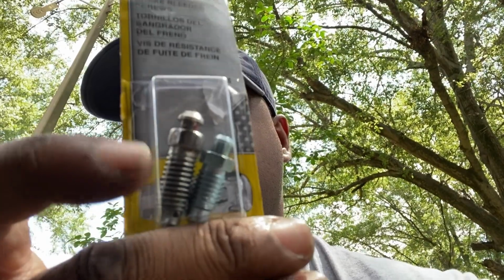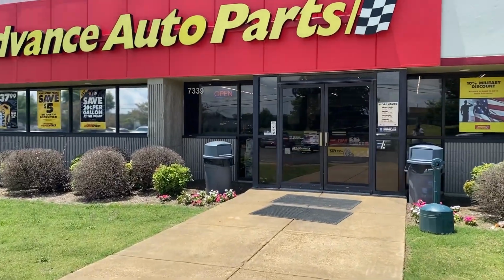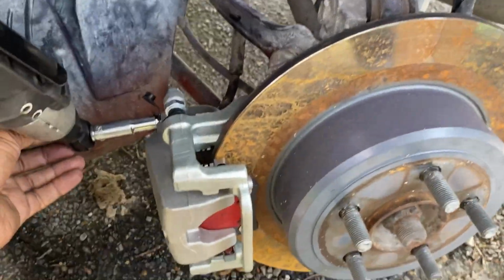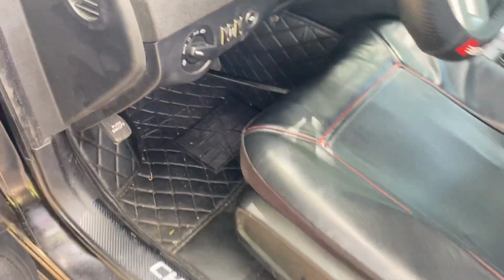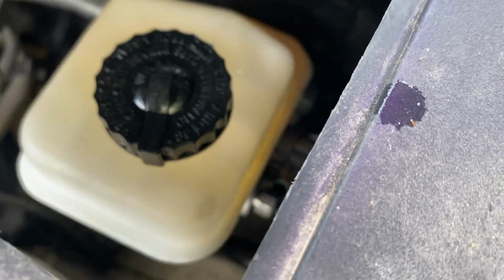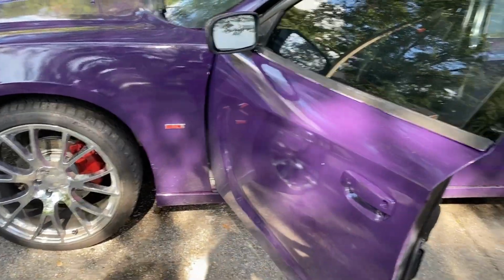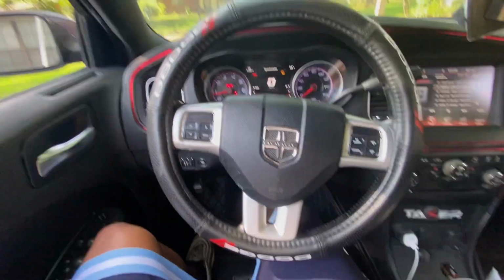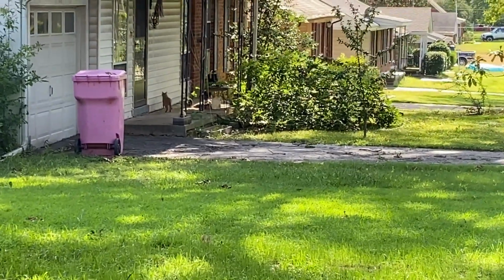IT’S PROBLEM AFTER PROBLEM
All content on this channel is solely my opinion not fact. I am in no way trying to convince anyone to purchase anything. I am in no way trying to convince anyone to do anything. I am here to entertain and use my freedom of speech. Enjoy the content!!!

Section 107 of the Copyright Act provides the statutory framework for determining whether something is a fair use and identifies certain types of uses—such as criticism, comment, news reporting, teaching, scholarship, and research—as examples of activities that may qualify as fair use.